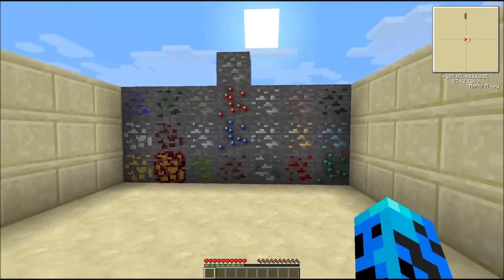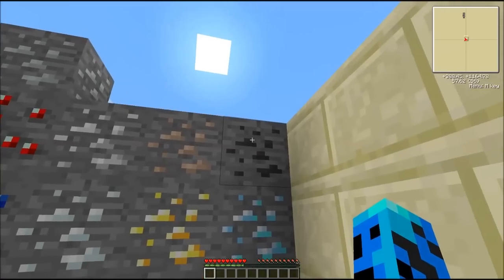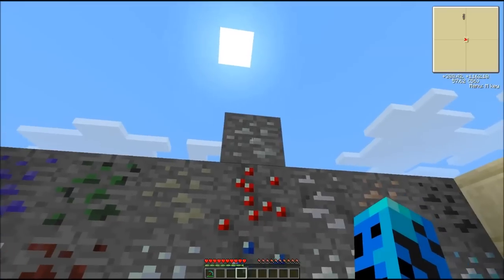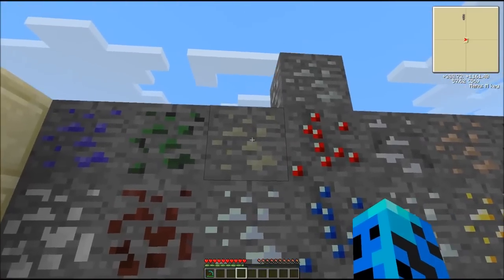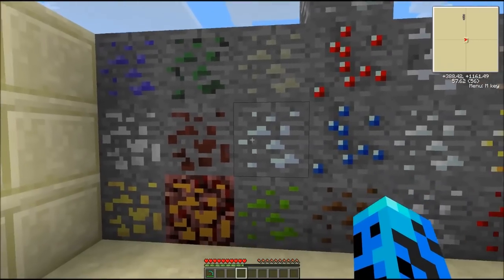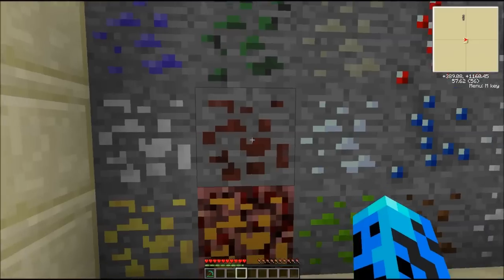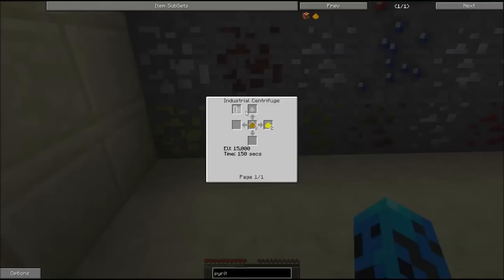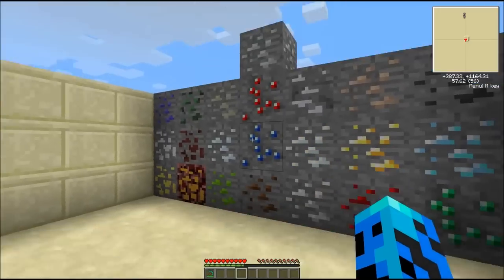Feed The Beast Tutorials Ep 1 - Ores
I will be doing a series of videos on basic tutorials for what is basically the new version of Tekkit called Feed The Beast.

As always likes and comments are greatly appreciated.